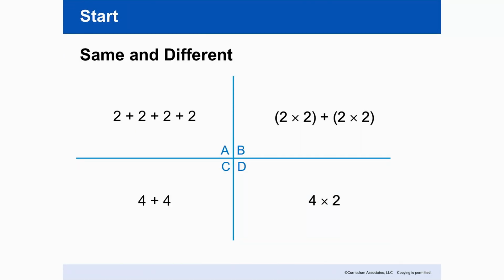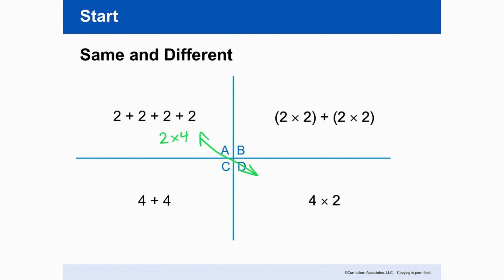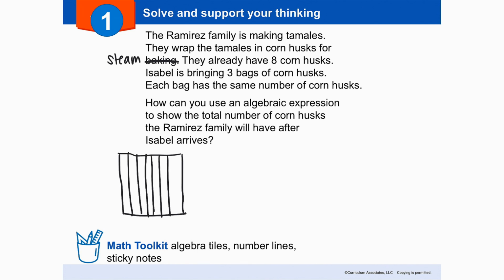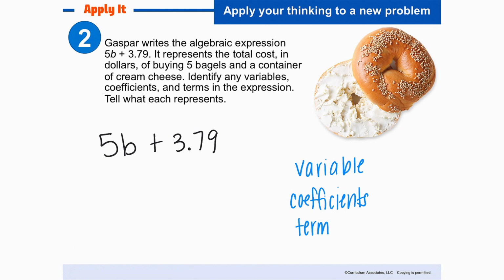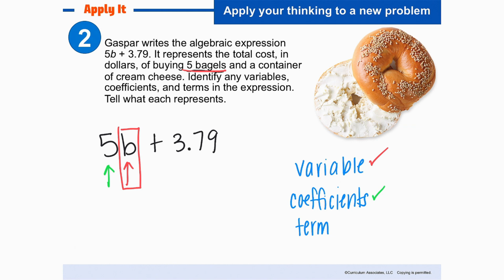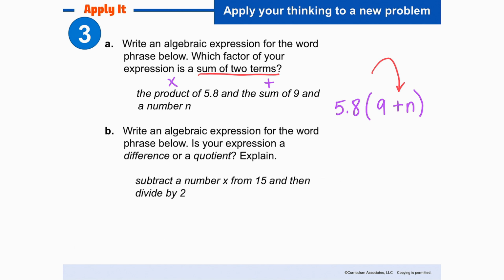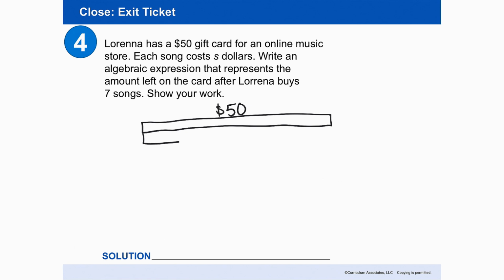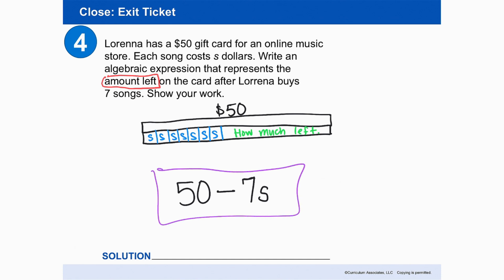Writing and Interpreting Algebraic Expressions